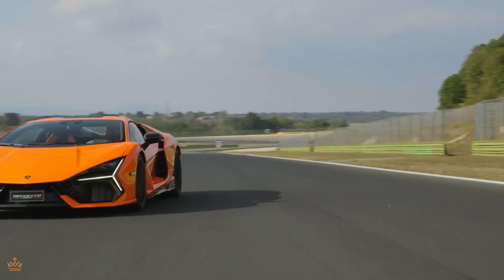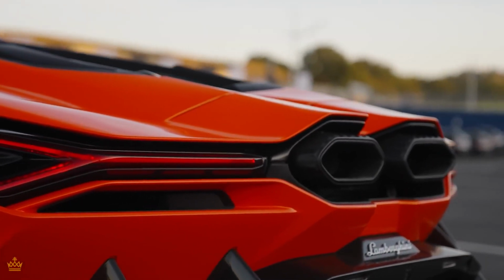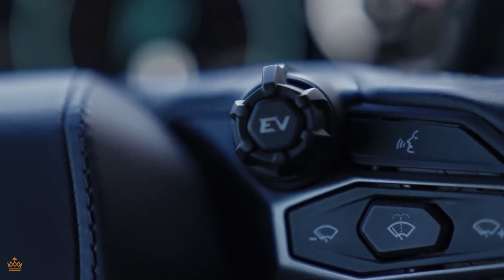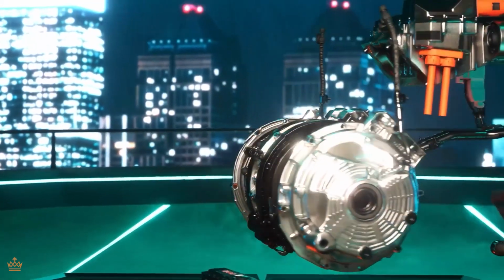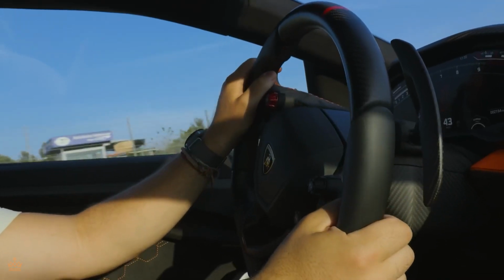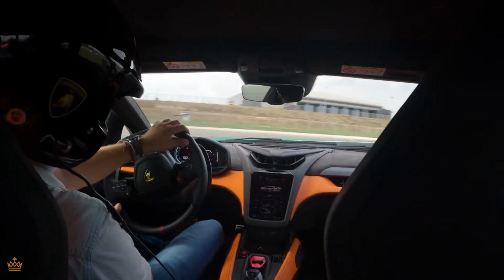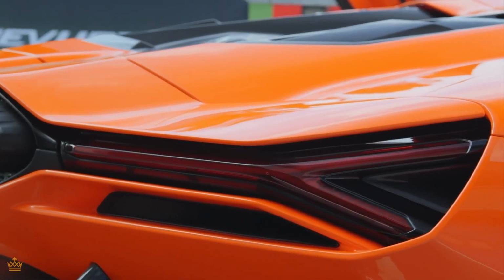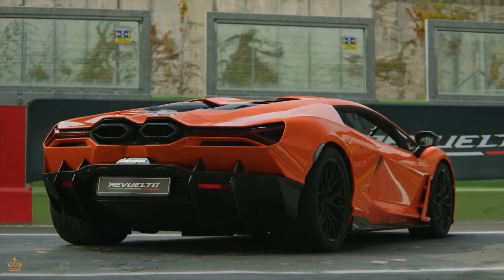Masterpiece Unveiled: Exploring the 2024 Lamborghini Revuelto in Detail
Welcome to today’s Luxo-Life episode titled “Masterpiece Unveiled: Exploring the 2024 Lamborghini Revuelto in Detail”. In this video, we’ll delve into the stunning details of the Lamborghini Revuelto. Luxo-Lovers, by watching this video, you’ll gain insight into the remarkable design, innovative technology, and exhilarating performance of the Lamborghini Revuelto. We’ll uncover everything you need to know about this automotive masterpiece, so don’t miss out! Give love to Luxo-Life and let's dive into the world of luxury and performance with the Lamborghini Revuelto.